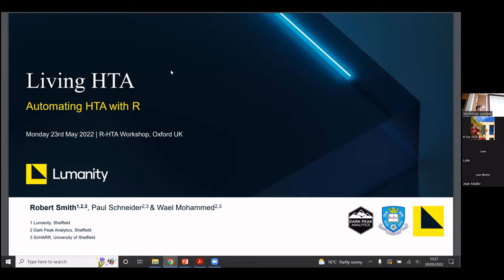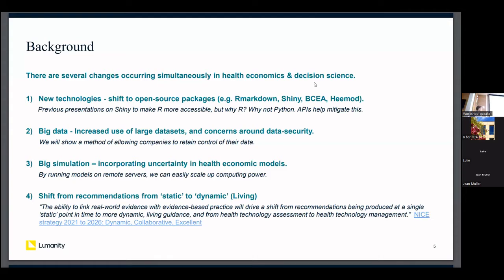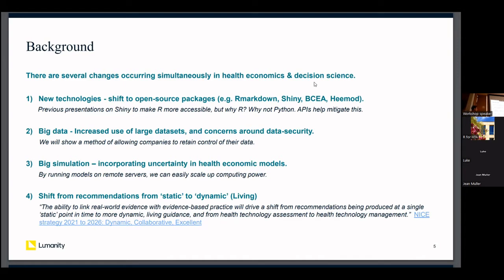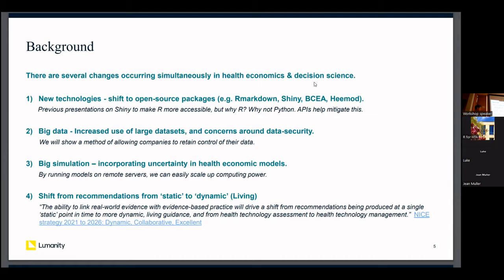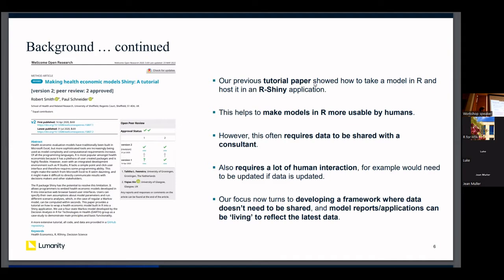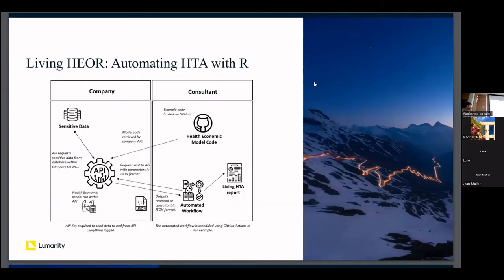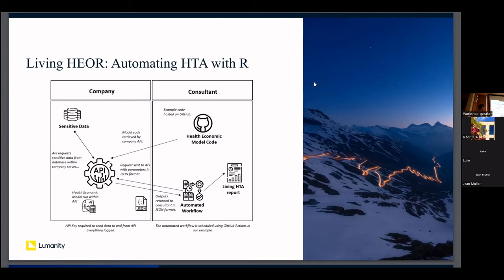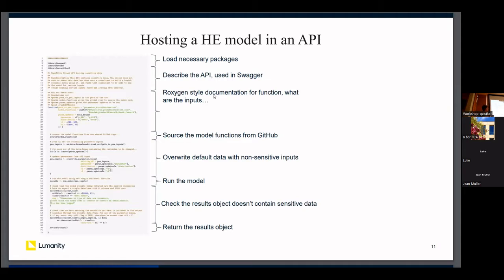R for HTA 2022 Workshop - Rob Smith